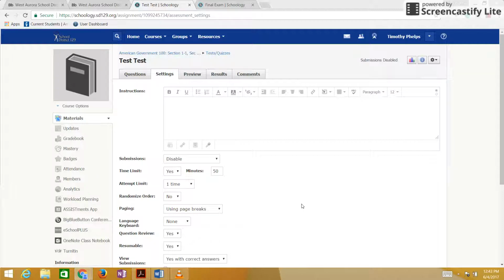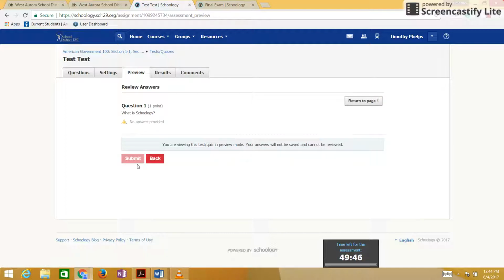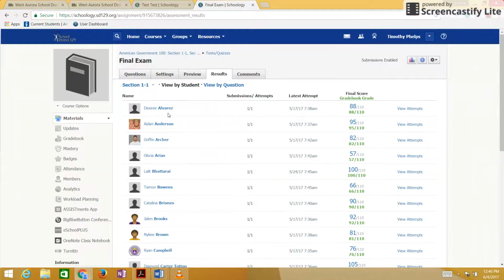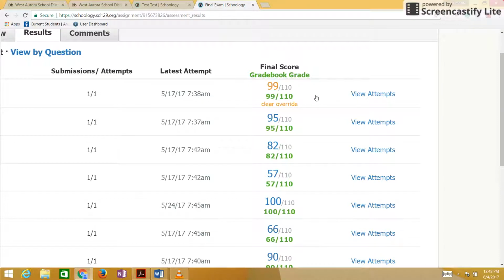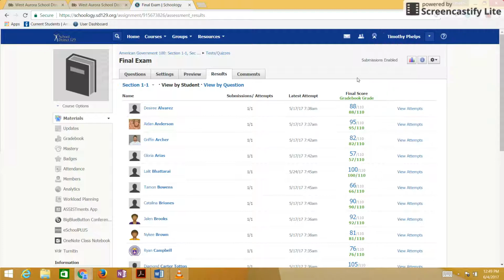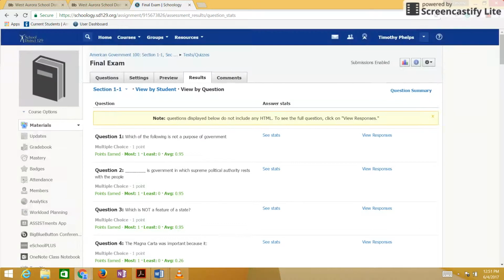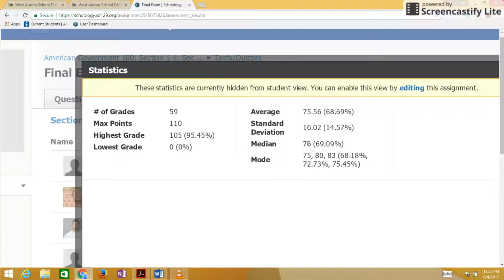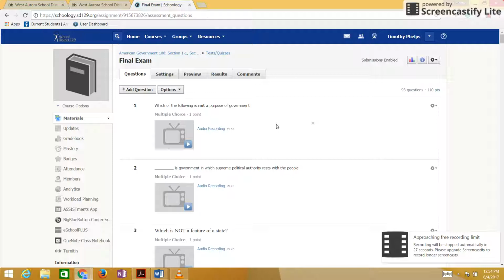Creating a Schoology Assessment Part 3